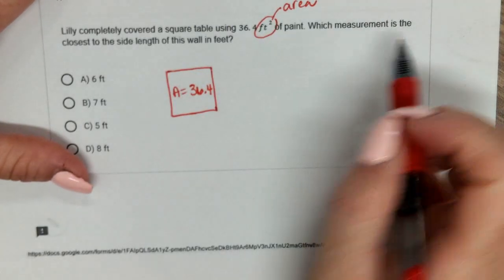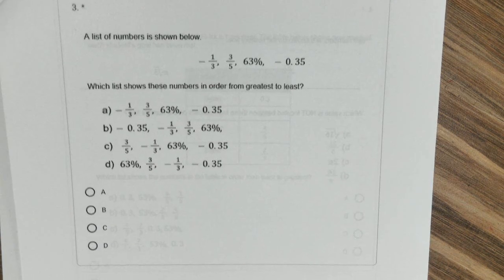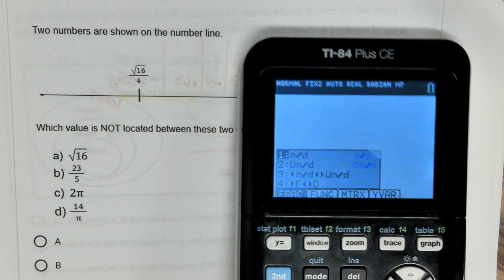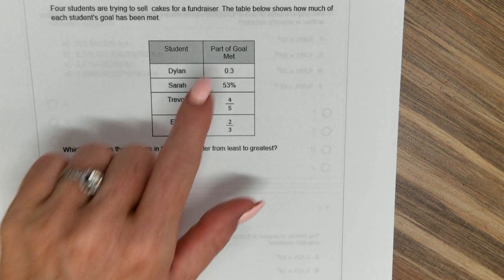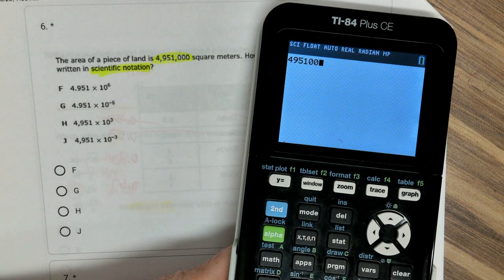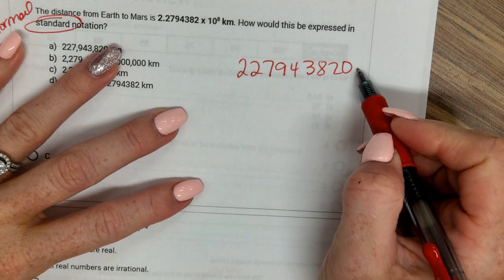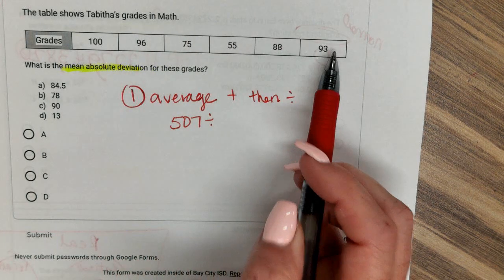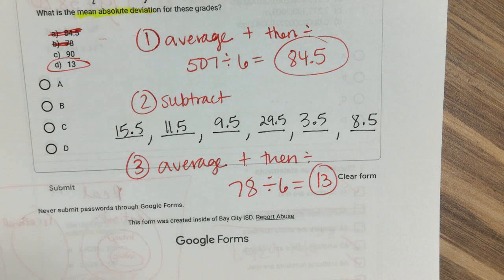Math Chapter 1 & 2 Review